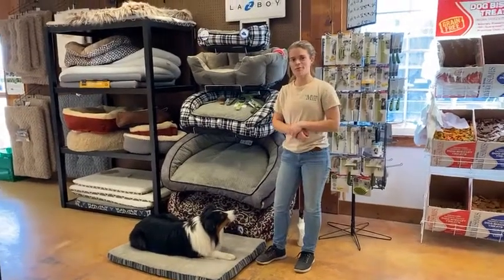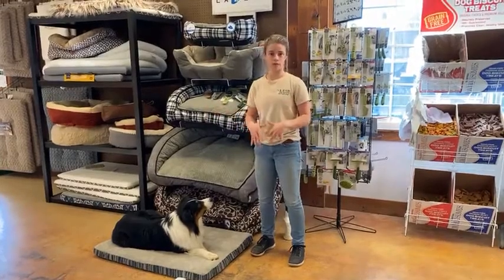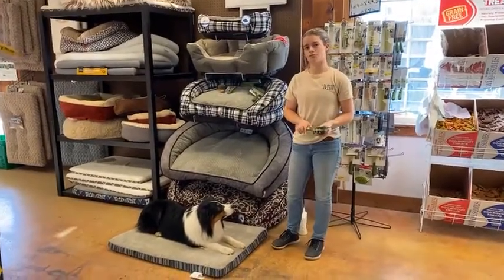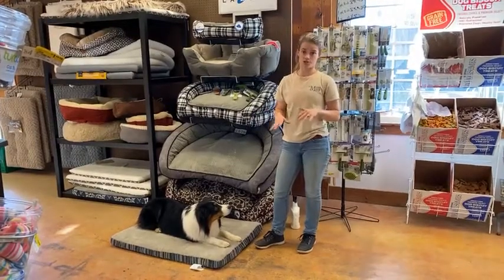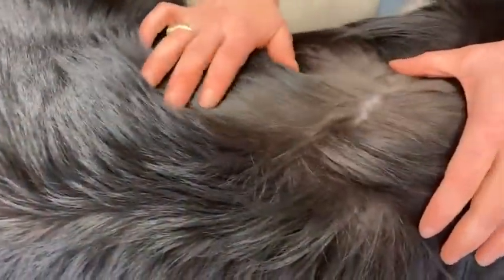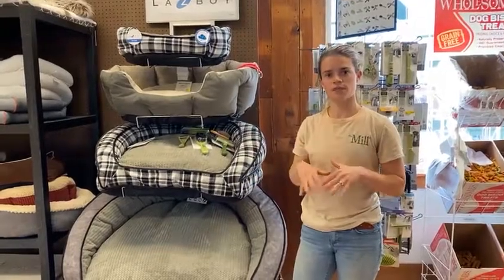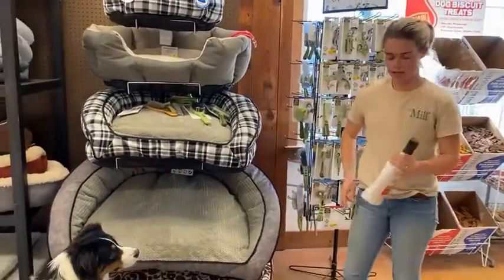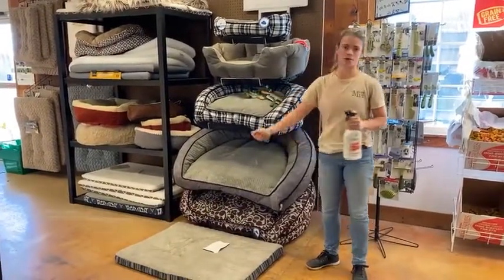Mondays with Marty: Grooming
Join Marty and Cassie as they discuss grooming. They discuss short coats, long coats, double coats, and which brushes to use.